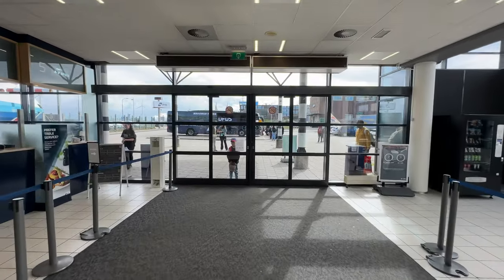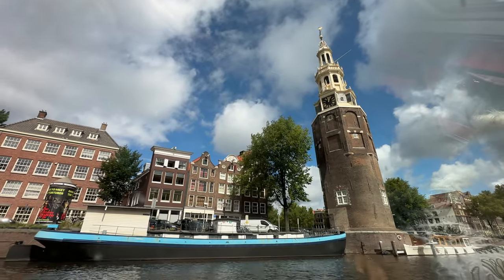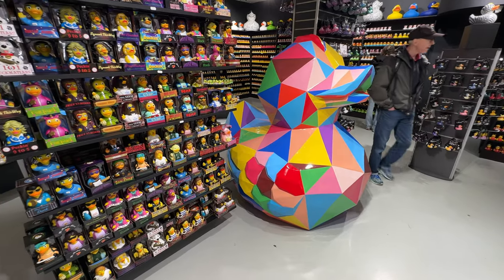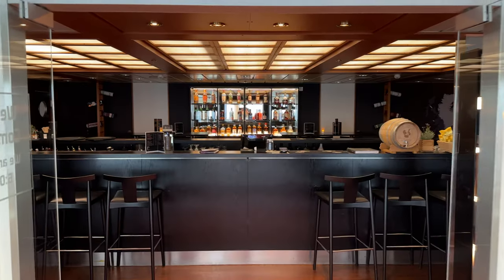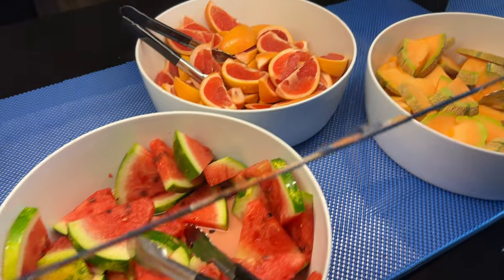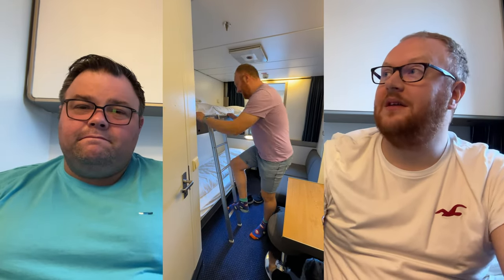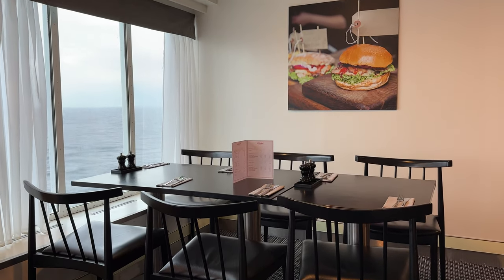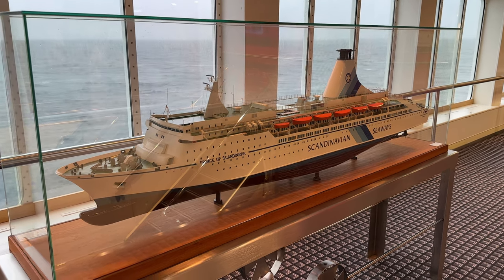Mini Cruise to Amsterdam | DFDS | Can you cruise on a ferry? 2 of 2 | Summer Series Vlog 3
We wanted to know “Can you cruise on a ferry?”

We saw online that DFDS, a ferry company offer a 2 night mini cruise from Newcastle, England to Amsterdam so we were intrigued.

Having cruised many times before would this be a let down?

Check out this video which is part 2 of our mini cruise to Amsterdam to find out the answers  to the above and our overall review of this experience and how it compares to a cruise with a cruise line.

Come with us as we head off to explore Amsterdam and how night 2 onboard went for us.

If you have any questions drop them in the comments below for us to answer.